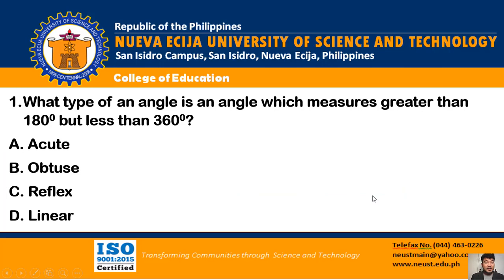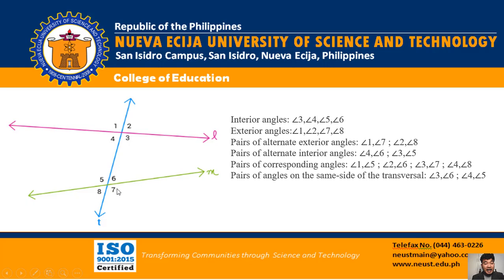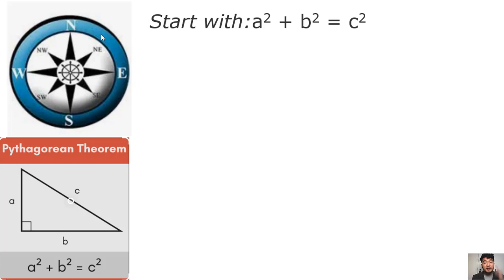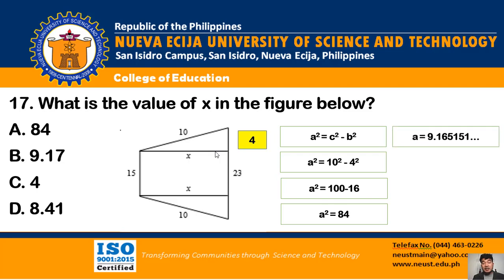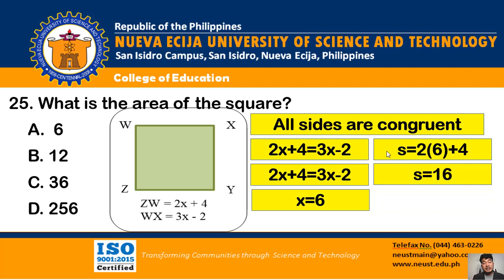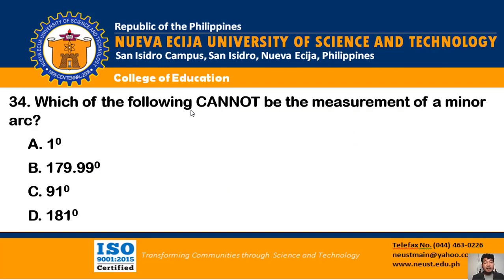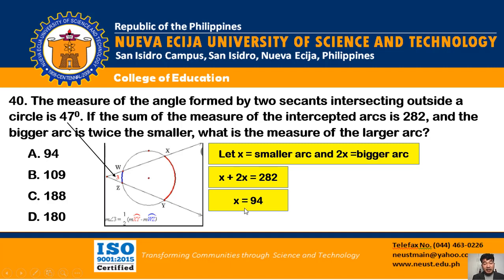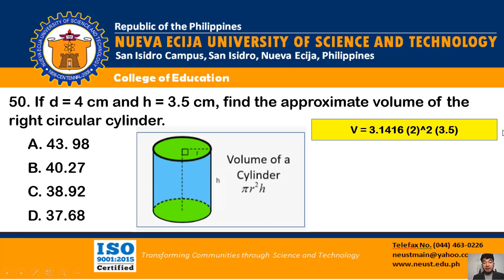PLANE AND SOLID GEOMETRY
All the information in this VIDEO are just for general and educational purposes only. The university and the resource speaker do not claim any ownership to some contents here. Thank you and God bless!

Goodluck future LPTs.